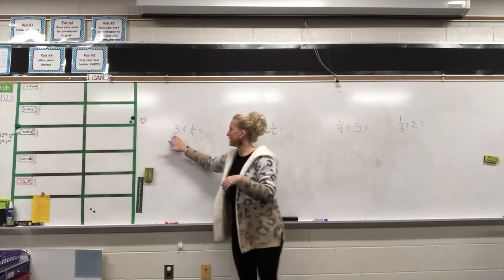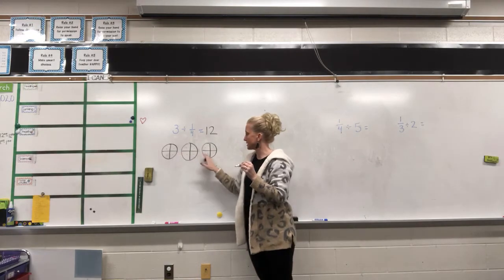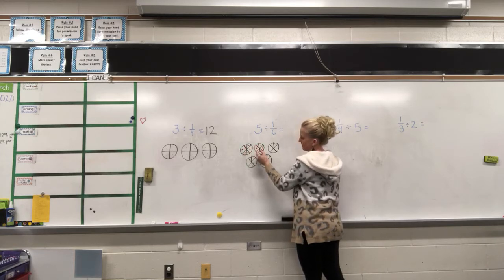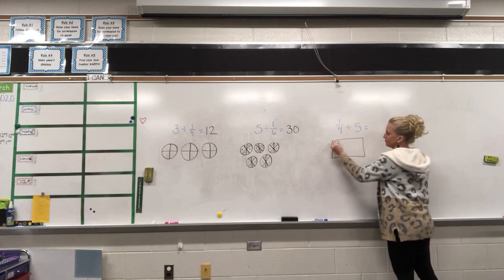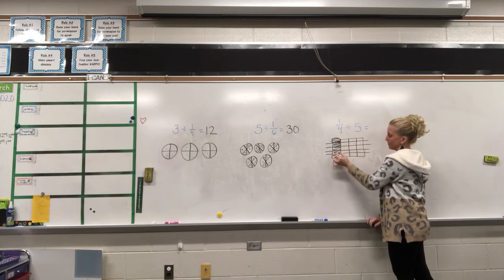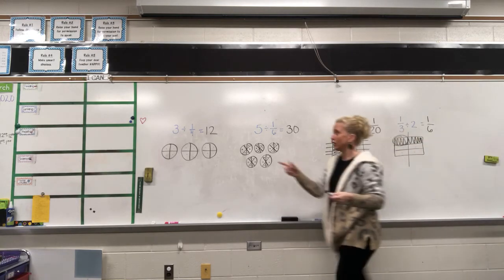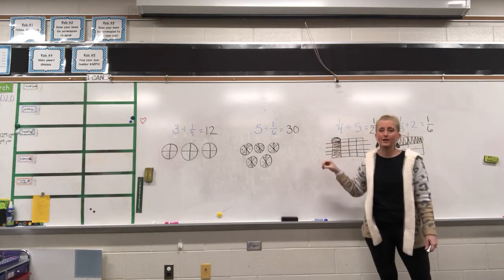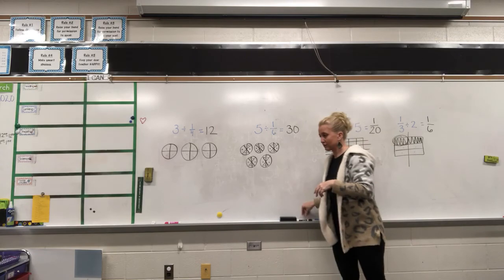Dividing Fractions Mini Lesson